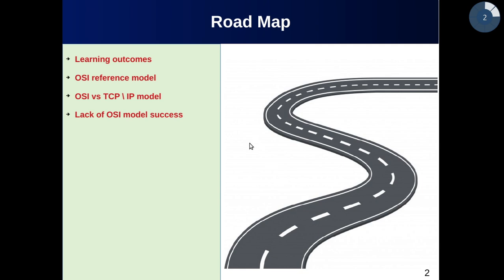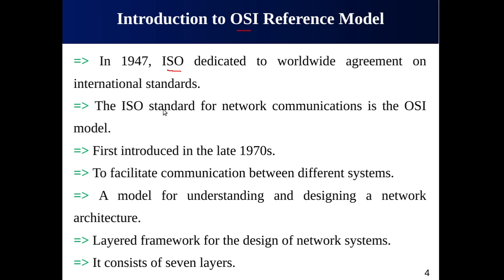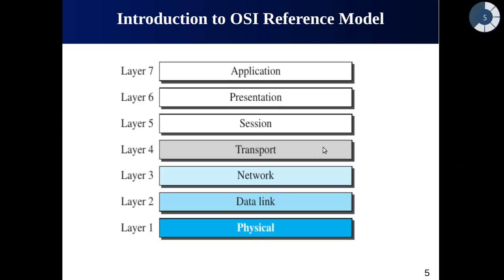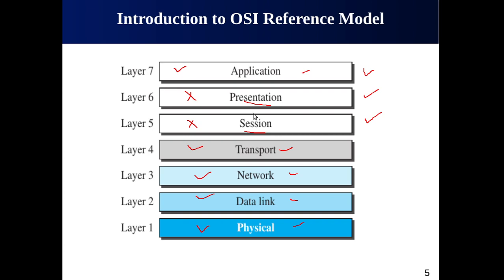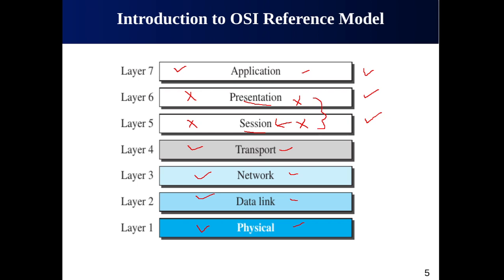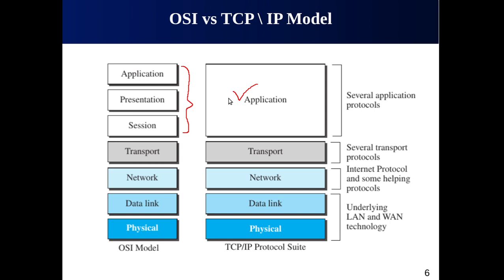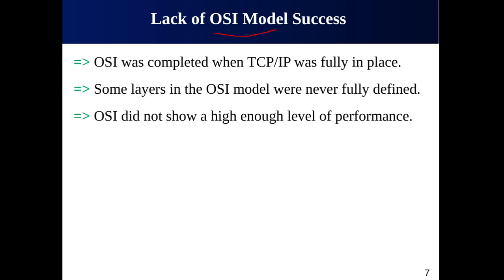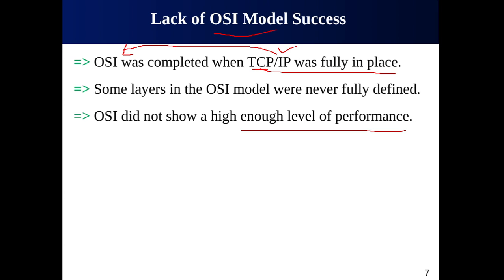Introduction to OSI Model || Comparison with TCP Model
- Explore the different layers of the OSI reference model.
- Present a comparison of OSI and TCP \ IP models.